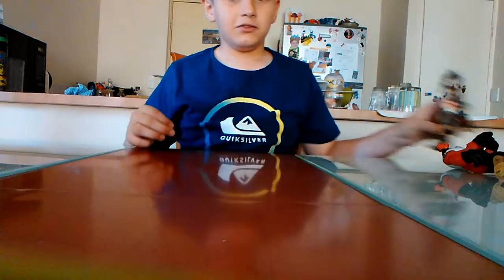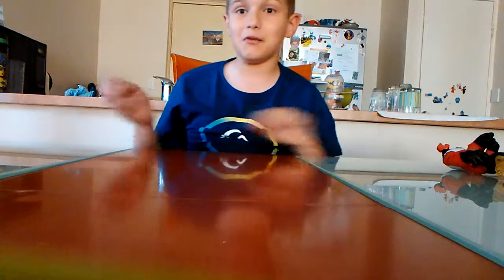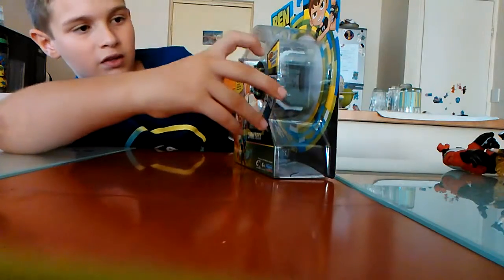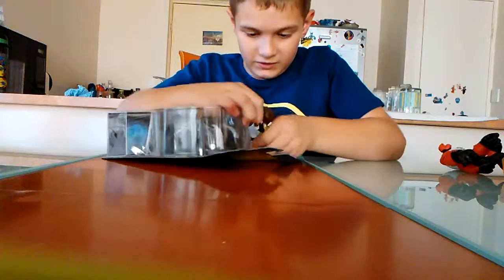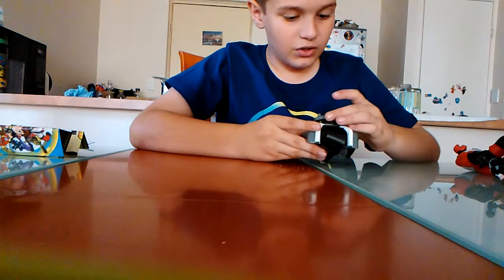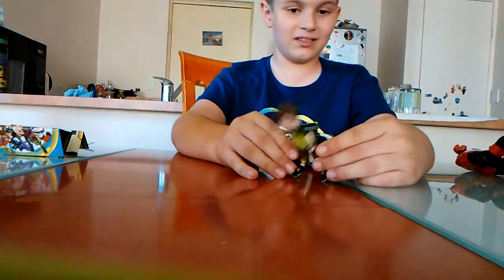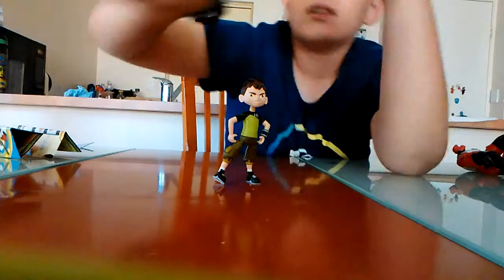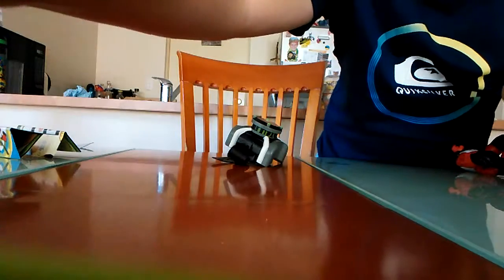Ben 10 toy oniltrix toy part one